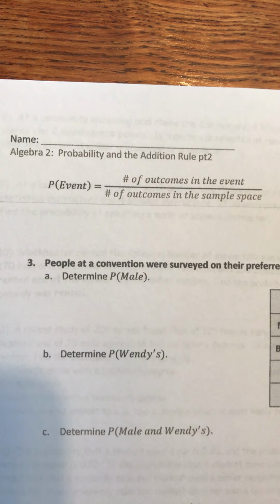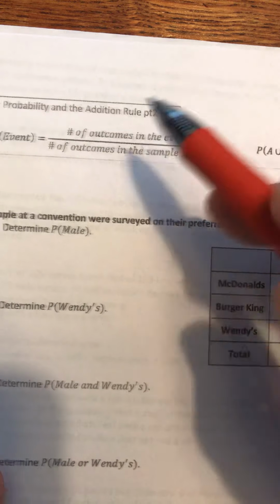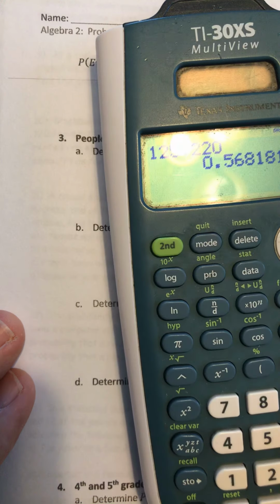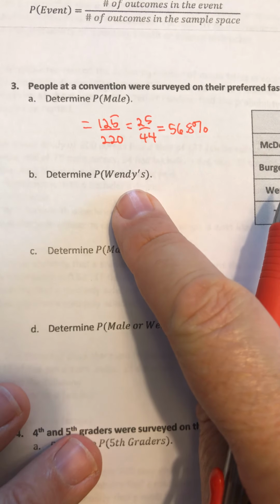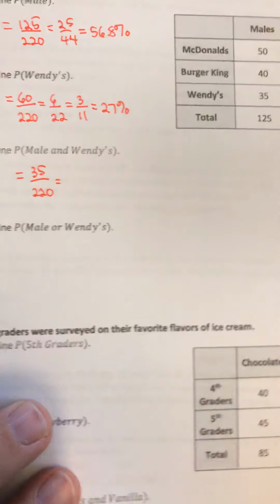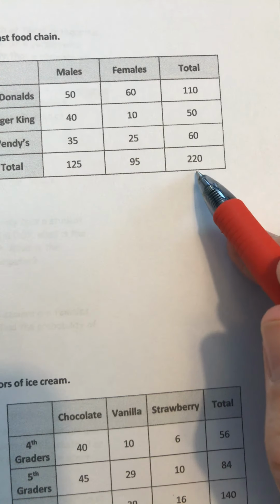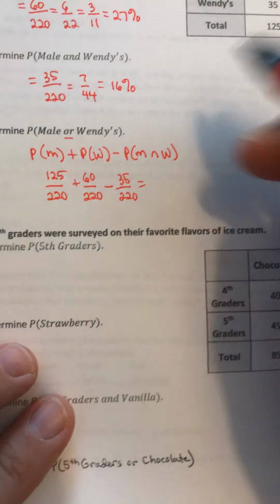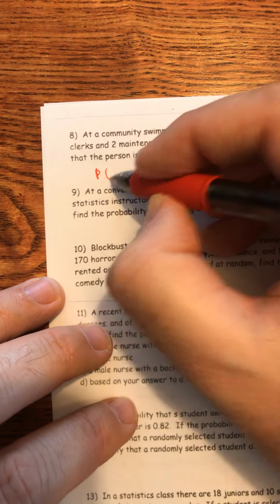May 13, 2020